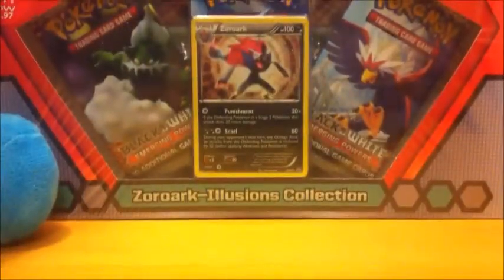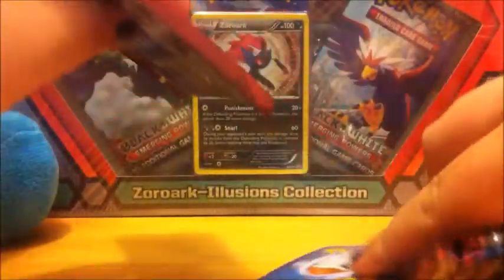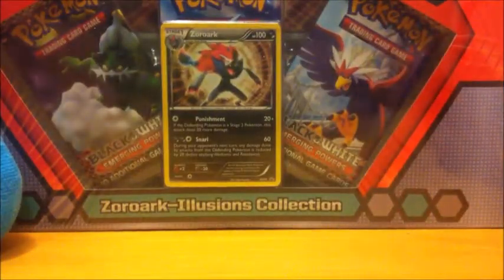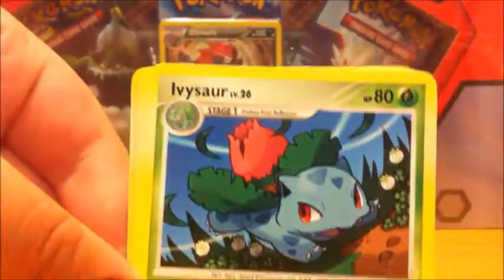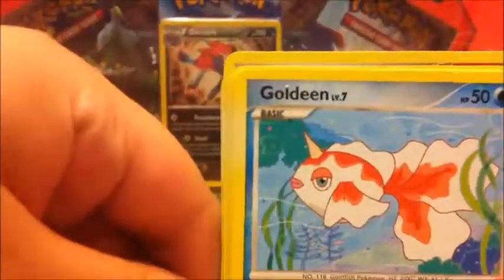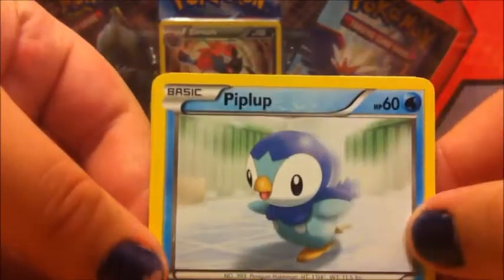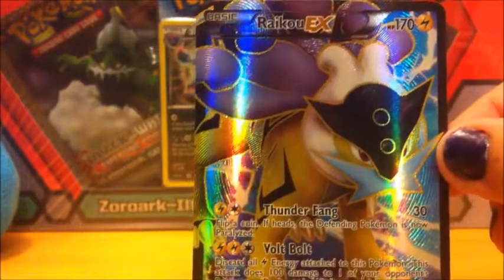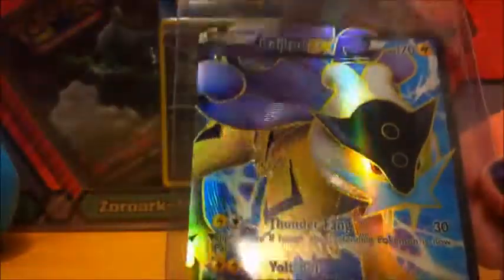Opening Pokemon Blister Pack! EX FULL ART PULL!!!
Best opening in a long time :) Couldn't believe it.